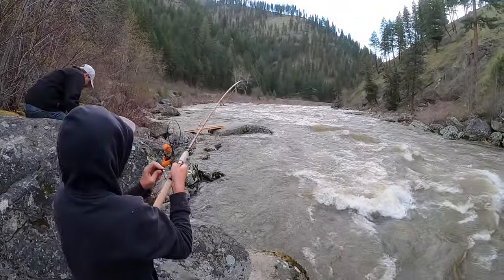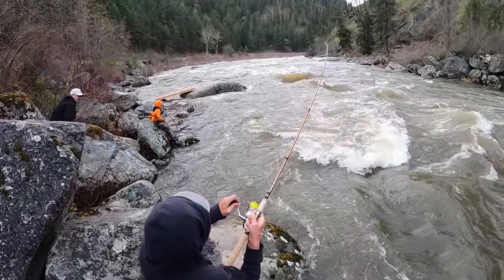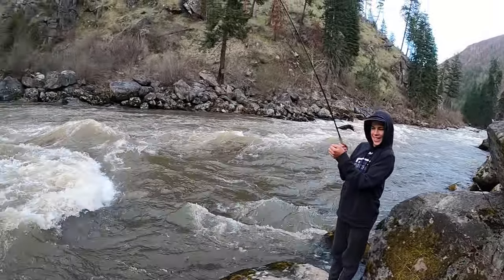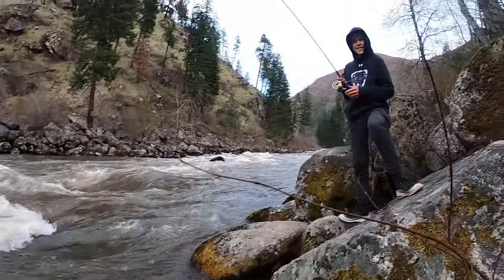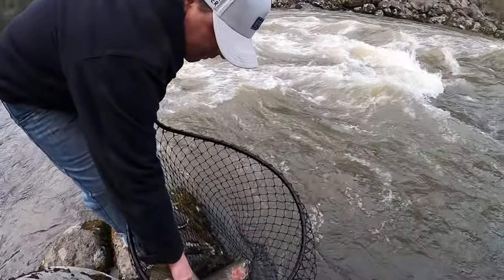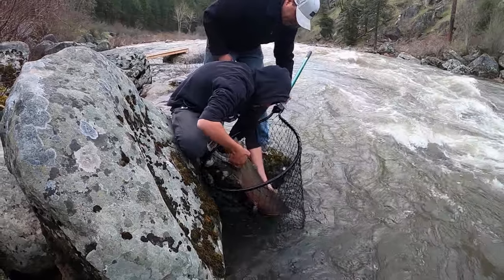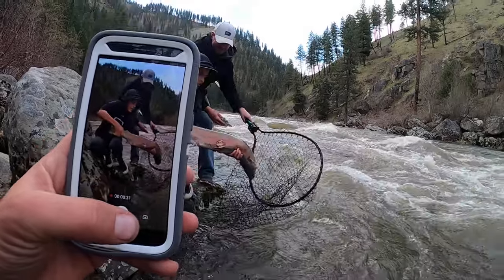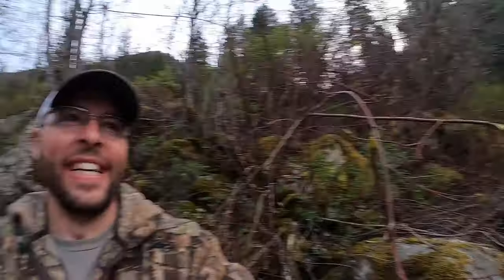Huge Monster Idaho Steelhead landed!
Southfork of the Clearwater is a tough river to fish.  High water flows and tons of anglers but here's a shout out to my son's first Steelhead!  What a fish!!!